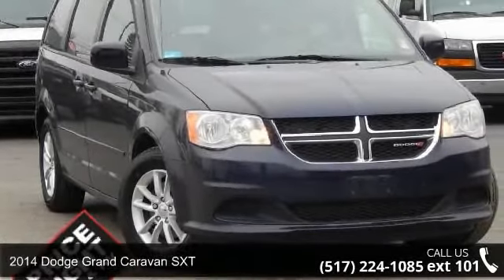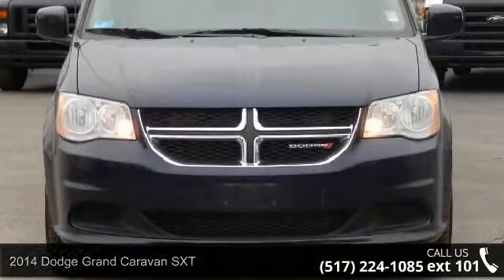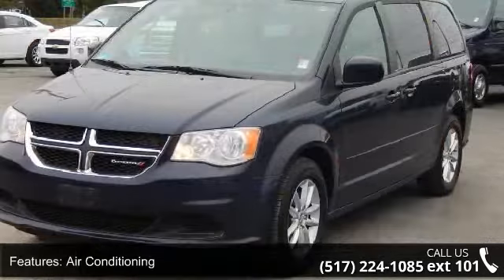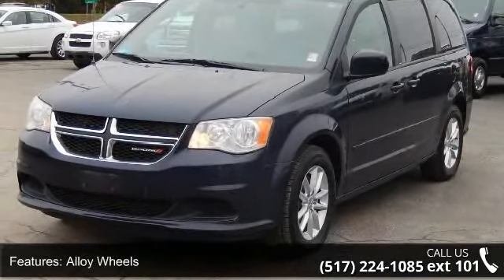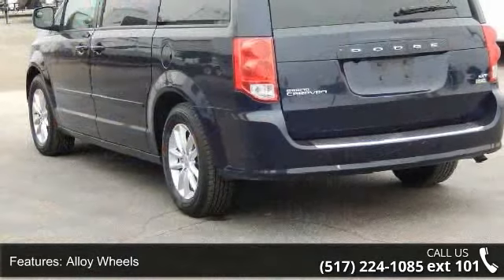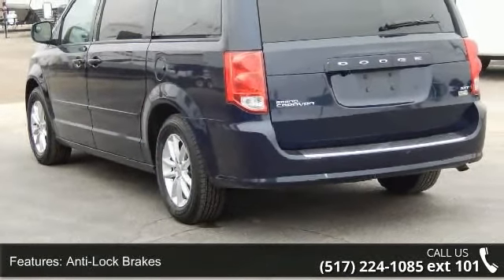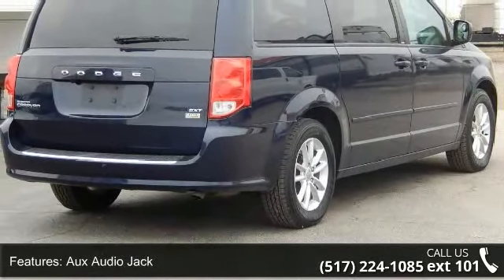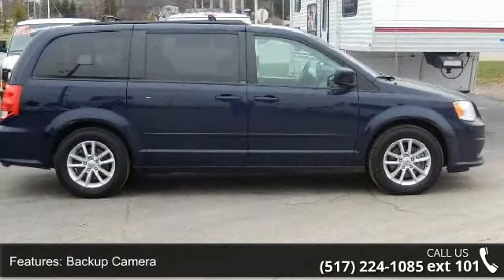2014 Dodge Grand Caravan SXT - Price Right Auto Group - D...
*ACCIDENT FREE CARFAX HISTORY* *ONE OWNER* *FULLY INSPECTED AND DETAILED* *ALL TRADES WELCOME* *FINANCING AVAILABLE*. This is a very well maintained van with a Clean Carfax report. The interior is in excellent condition with no odors of smoke or pets and shows no excess wear. The van does features the popular 'Stow and Go' Seating option which allows you to store the rear seats easily creating a wide open and flat storage area for hauling whatever you may need to haul. This van comes to you fully inspected by our licensed service team.  Our prices are always very competitive so you are assured a fair deal on a quality pre-owned vehicle for your family. Financing is available with the lowest most competitive interest rates around and trades of any kind are always welcome. We pride ourselves on putting our best price upfront to make it as easy as possible for you.